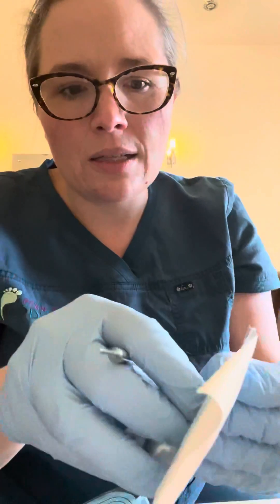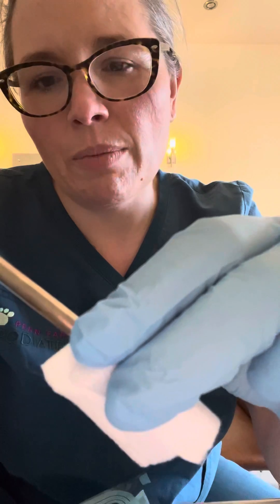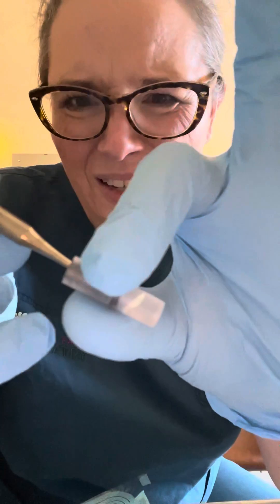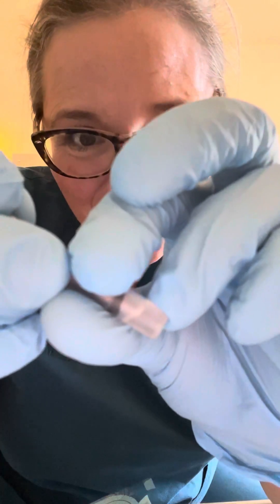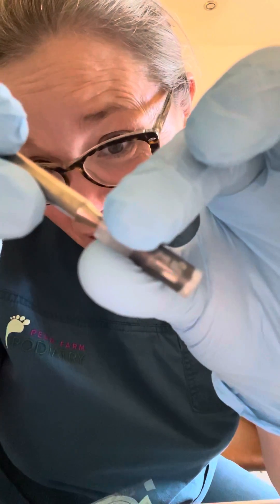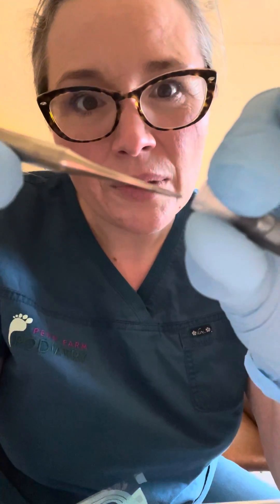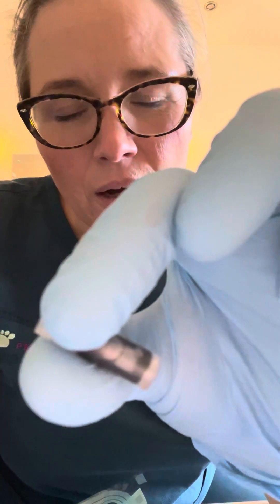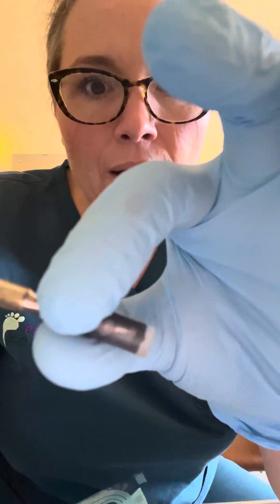Using Phenol “Swab-its” with a blacks file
A video for fellow pods: a few people have asked me how I use a blacks file with the phenol ampules. This one’s for you!